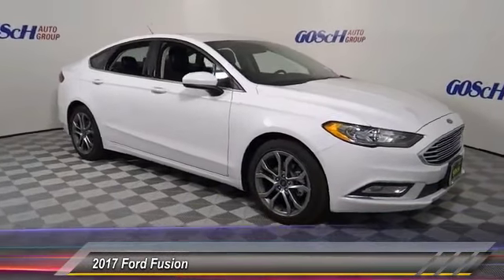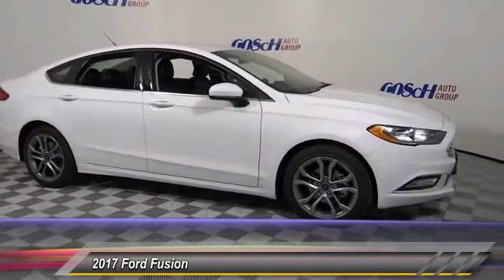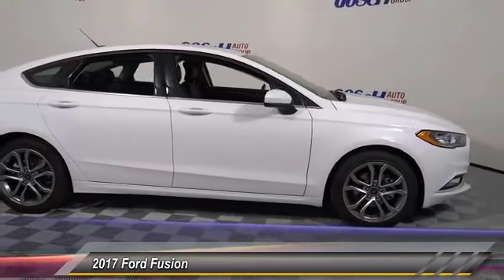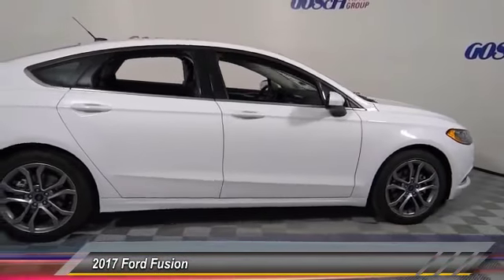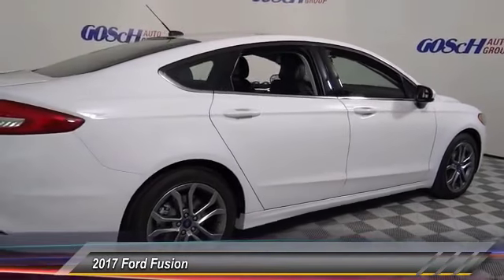2017 Ford Fusion HEMET, SAN JACINTO, LAKEVIEW, PERRIS, PALM SPRINGS F17137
2017 Ford Fusion SE FWD

GOSCH FORD HEMET PROUDLY SERVING HEMET, SAN JACINTO, LAKEVIEW, PERRIS, PALM SPRINGS, AND SURROUNDING SOUTHERN CALIFORNIA LOCATIONS. THIS 2017 Ford FUSION IS EQUIPPED WITH A , AUTOMATIC TRANSMISSION, AND RECEIVES AN ESTIMATED 22 City/34 Hwy MPG. GOSCH FORD HEMET 150 CARRIAGE CIRCLE HEMET CA 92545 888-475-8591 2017 Ford FUSION SE FWD This outstanding example of a 2017 Ford Fusion SE is offered by Gosch Auto Group. Everyone hates the gas pump. Skip a few gas stations with this super fuel efficient FordFusion. At Gosch Auto Group, we strive to provide you with the best quality vehicles for the lowest possible price, and this Ford Fusion SE is no exception. The look is unmistakably Ford, the smooth contours and cutting-edge technology of this Ford Fusion SE will definitely turn heads. Just what you've been looking for. With quality in mind, this vehicle is the perfect addition to take home. Please contact the Gosch Auto Group for more information. Stock #: F17137 | VIN: 3FA6P0HD1HR180488 | 2017 Ford Fusion SE FWD Gosch Ford Hemet